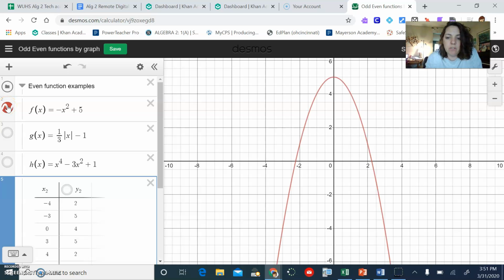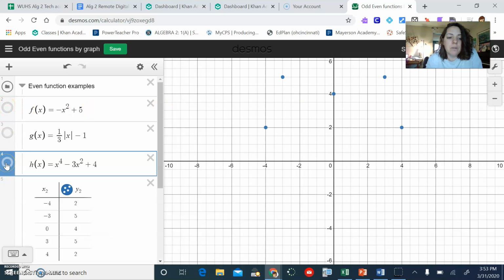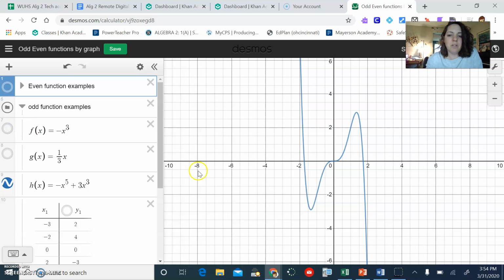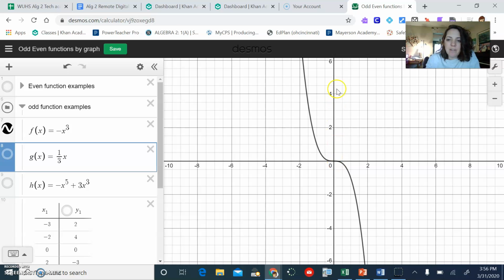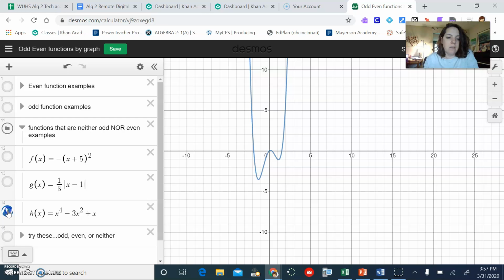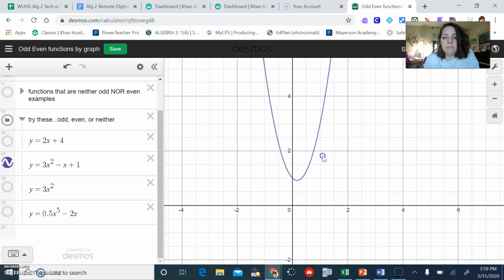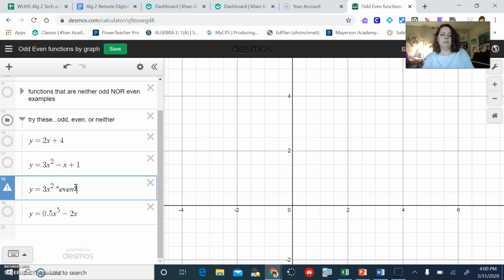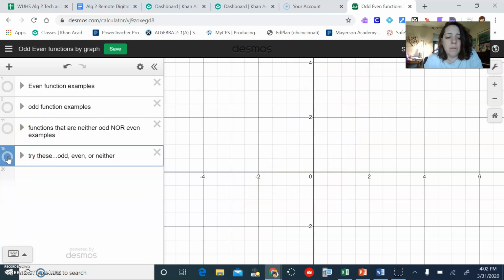even odd functions by graphing and symmetry